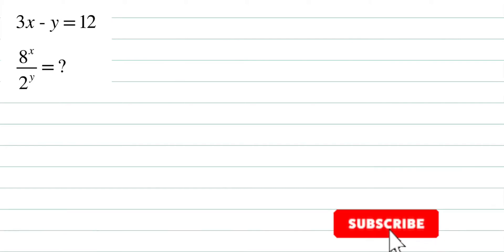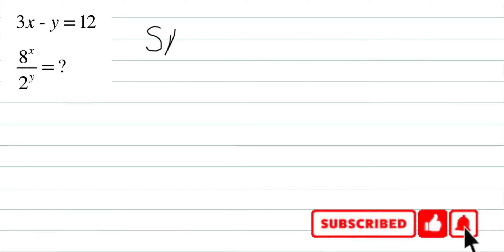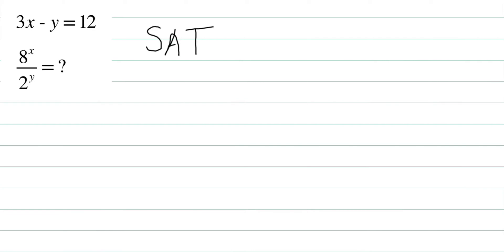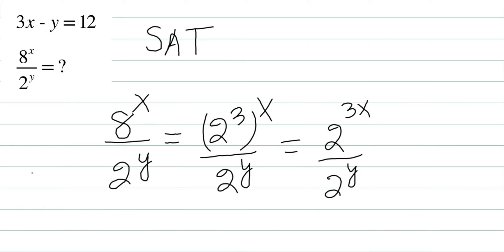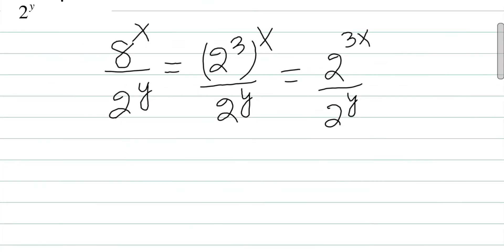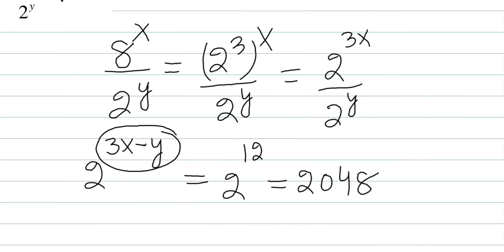10 hardest SAT questions ever (1/10)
here we present top 10 hardest SAT questions ever asked
here it is the first question
next questions will be released soon
to watch the series go to the channel and watch it